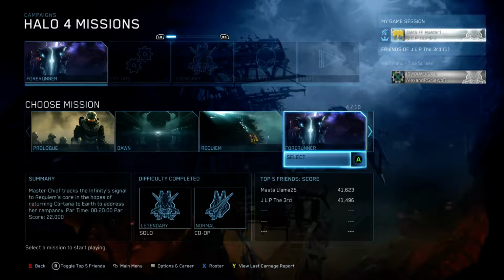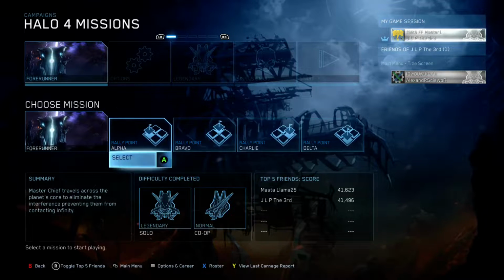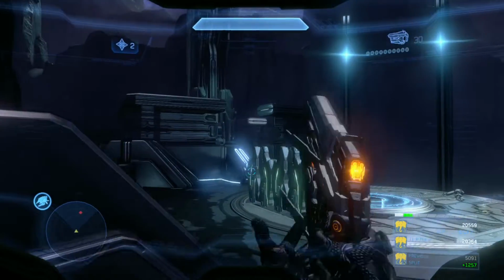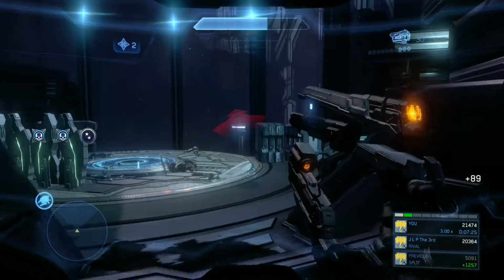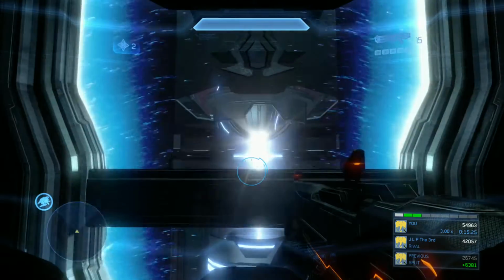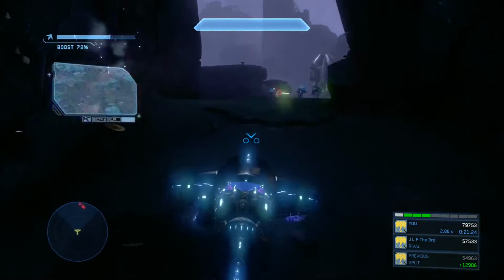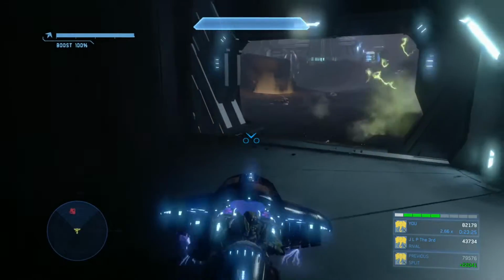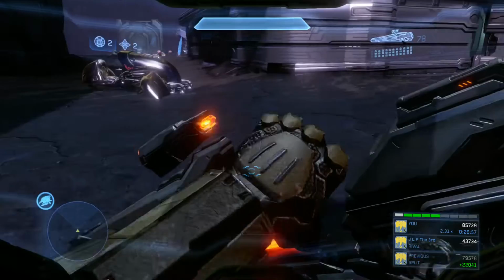Halo 4 Legendary Playthrough - Mission 3 - Forerunner - No Deaths/Reverts/Skips/Exploits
Includes full commentary with tips, strats, and other goodies for casual players trying for deathless runs on Forerunner.

Forerunner definitely stands as one of my least favorite levels in the Halo 4 campaign. However, that doesn't mean we're not going to try and have fun here. Enjoy!